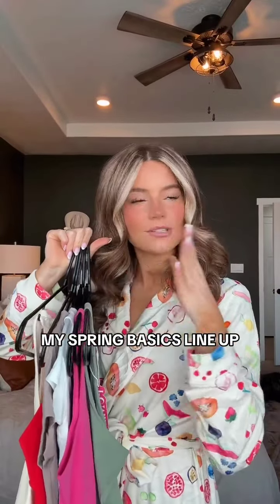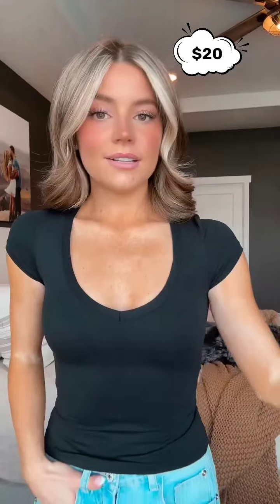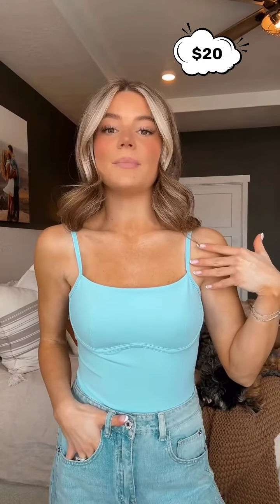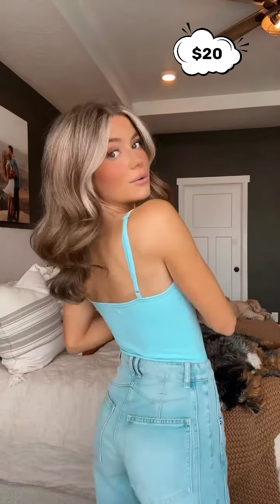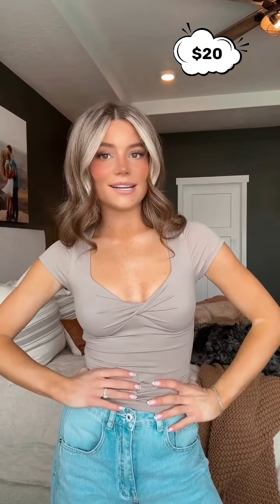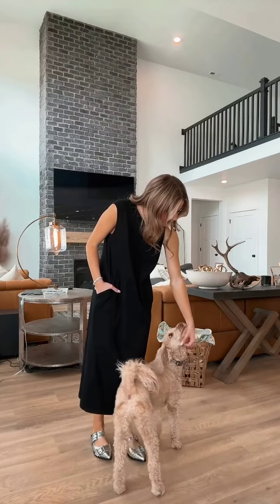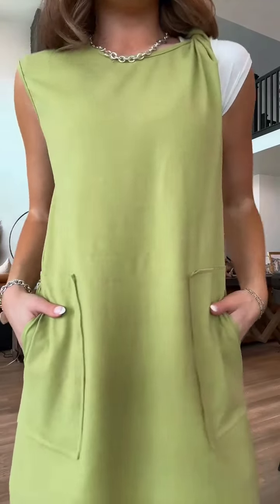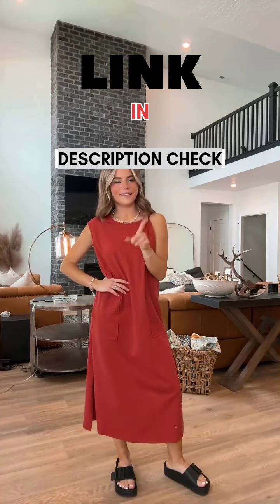Spring Fashion Try-On Haul: Must-Have 2024 Trends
HUGE SPRING TRY ON CLOTHING HAUL 2024 *style & trendy outfits*

Get ready for spring with this huge clothing haul! Watch as we try on the latest trends and styles for the upcoming season. Perfect for anyone looking to refresh their wardrobe for 2024🇺🇸🇩🇪🇬🇧